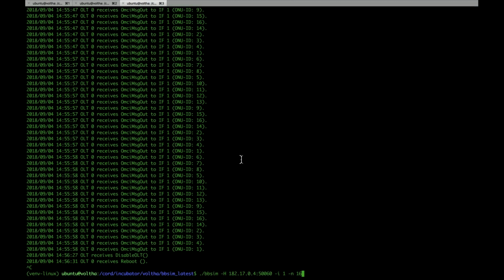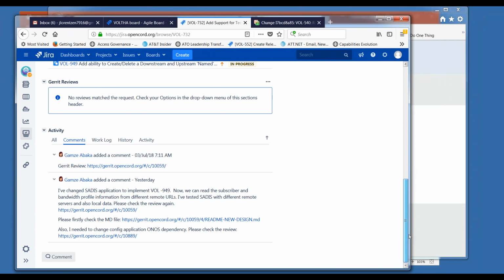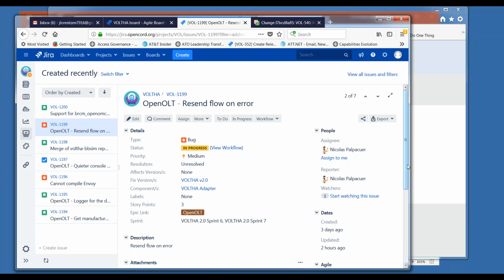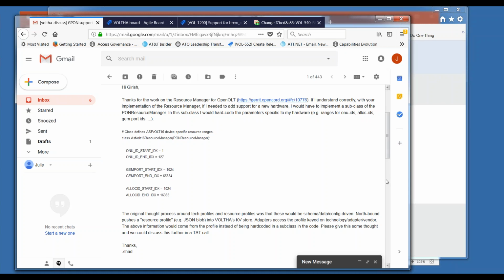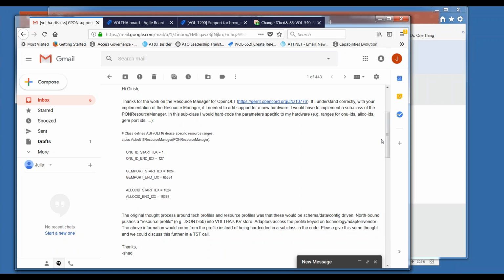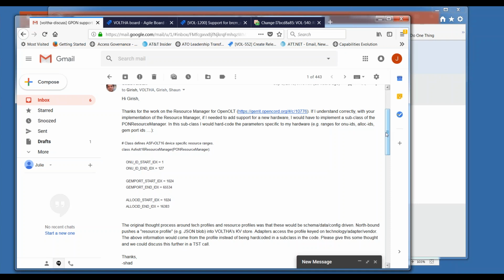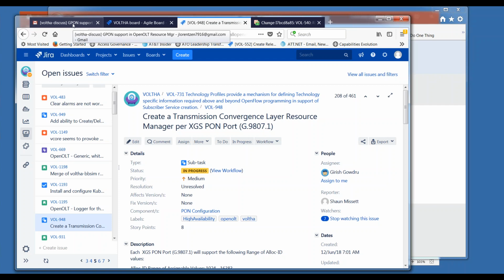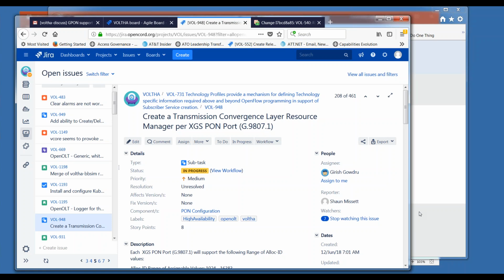2018 09 04 08 02 VOLTHA Meeting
9/4/18 VOLTHA call - BBSim demo, sprint 7 kickoff, Resource Manager discussion